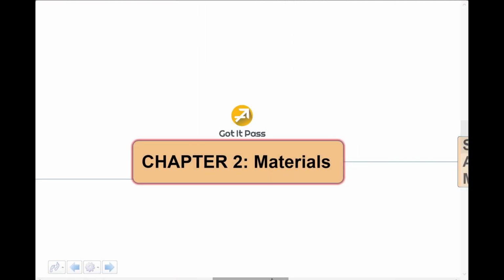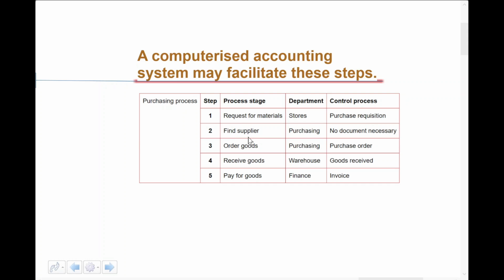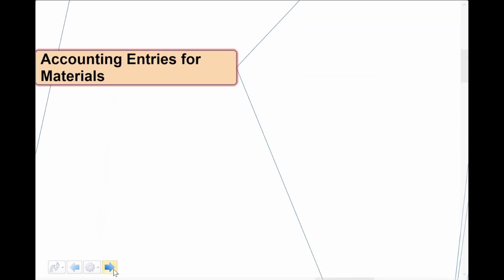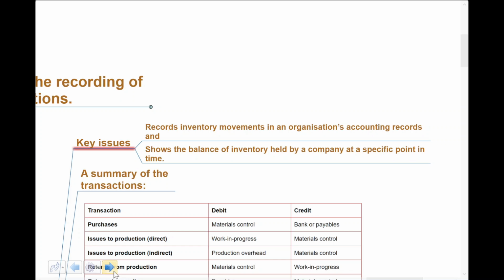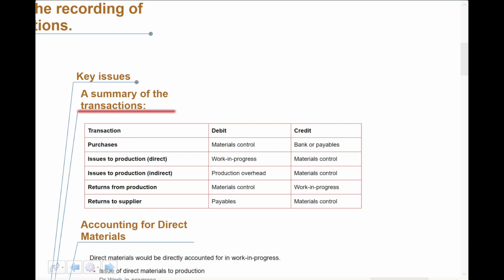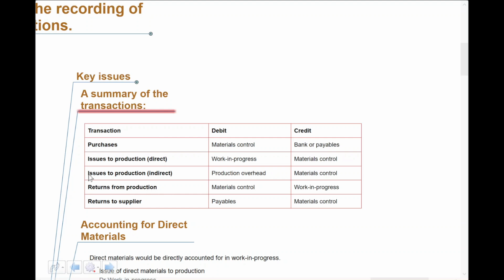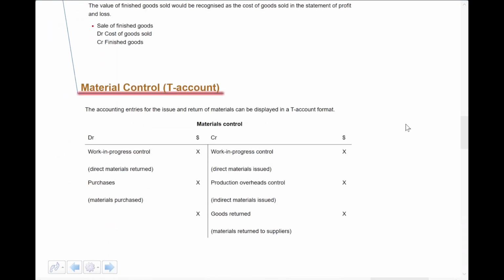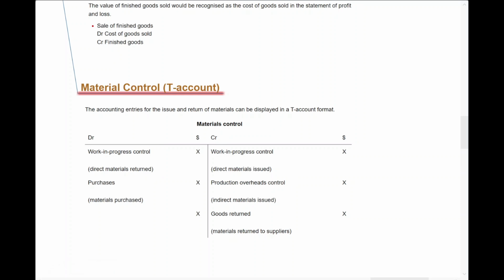ACCA MA Course - Materials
ACCA MA (Management Accounting) Course - Materials

When considering the procurement of materials, envision a purchasing department and the sequential steps involved in the purchasing process. These steps are crucial for a comprehensive understanding, especially since exam questions often revolve around these processes.

- Request for Materials: The process typically commences with a purchase requisition from the stores department, initiating the need for materials.
- Finding Suppliers: The purchasing department then identifies suitable suppliers, often relying on established relationships to streamline this step.
- Order Placement: Subsequently, a purchase order is issued to formalize the procurement of materials.
- Receiving Goods: Upon delivery, the goods are received into the warehouse, accompanied by a Goods Received Note to document the transaction.
- Payment Processing: Finally, the finance department settles the invoice received from the supplier, closing the procurement cycle.

Understanding terms like purchase orders, requisitions, and Goods Received Notes is crucial as examiners frequently test on these fundamental concepts.

Moving on to accounting entries, while Double Entry principles are important, a firm grasp of bookkeeping practices takes precedence.

Recording transactions accurately, particularly in the materials control account, is essential for maintaining precise inventory records.

Ensuring that inventory movements align accurately with the organization’s accounting records is a primary concern. The diversity of materials adds complexity to this task, highlighting the importance of meticulous accounting practices.

Transactions involving material purchases, issuance to production, and returns are pivotal. Each transaction impacts different accounts, such as the materials control account and work in progress, influencing the overall financial standing of the organization.

In summary, a comprehensive understanding of material accounting processes and associated transactions is crucial for effective management. While Double Entry principles are significant, practical application and a clear grasp of bookkeeping practices are paramount for success in management accounting.